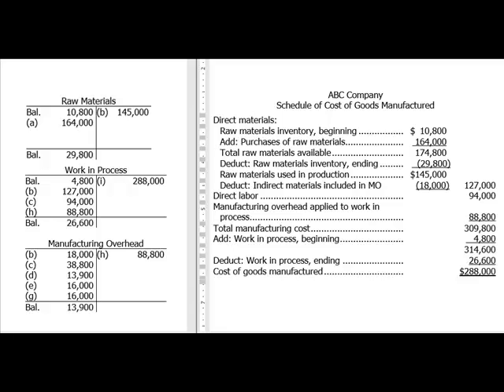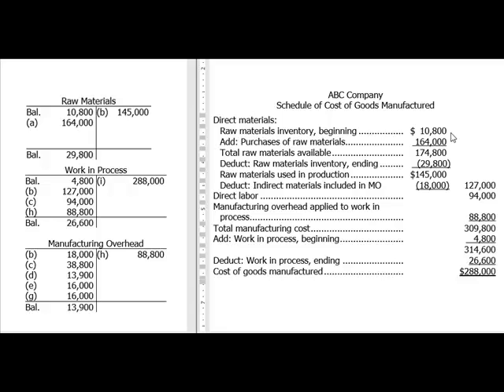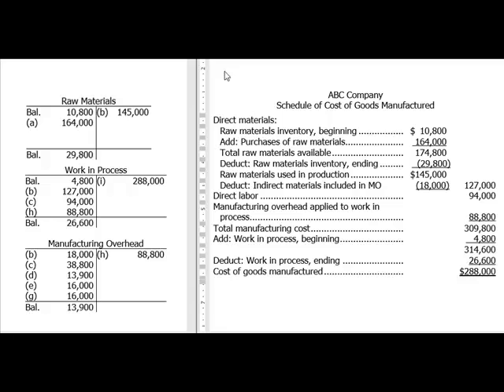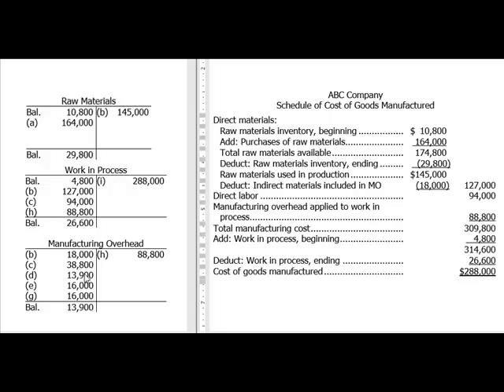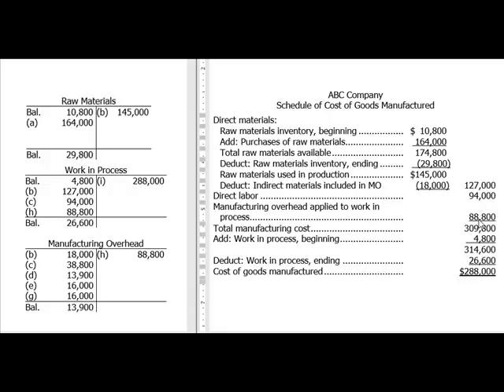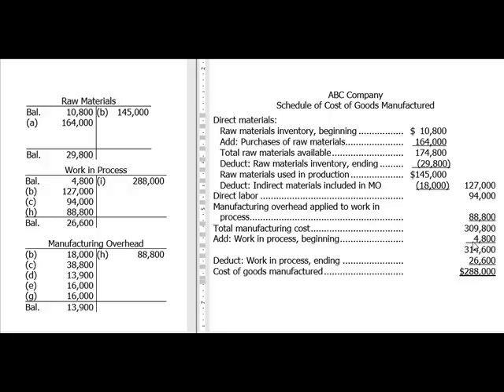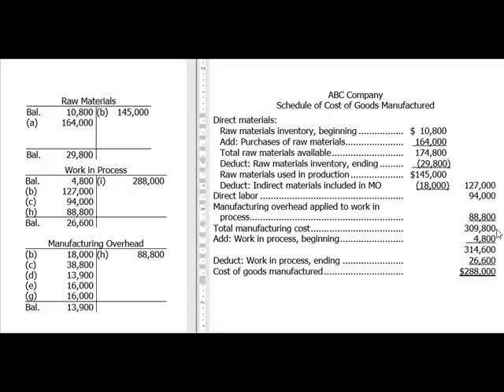Schedule of Cost of Goods Manufactured